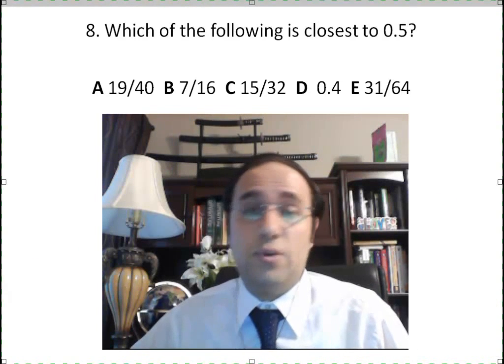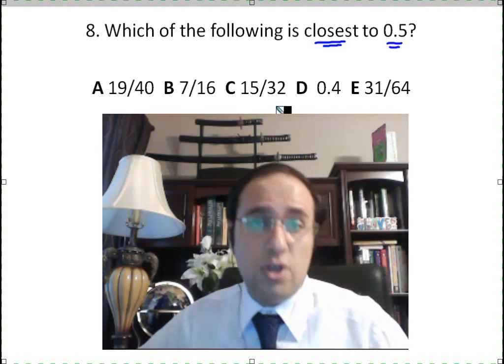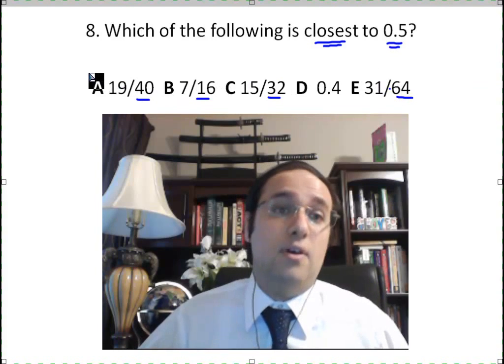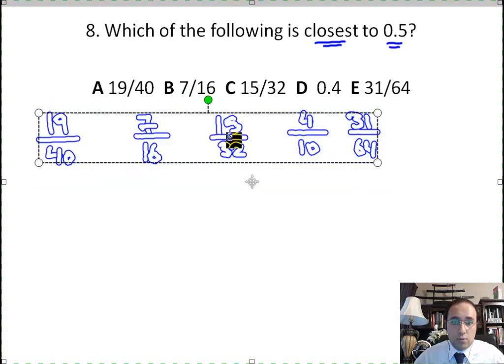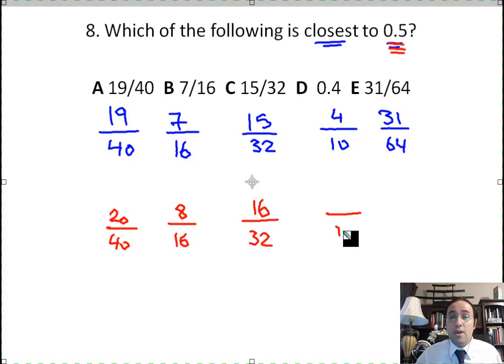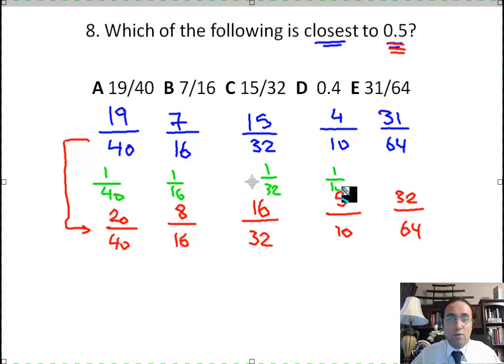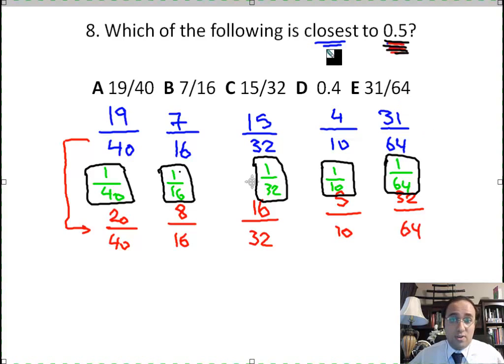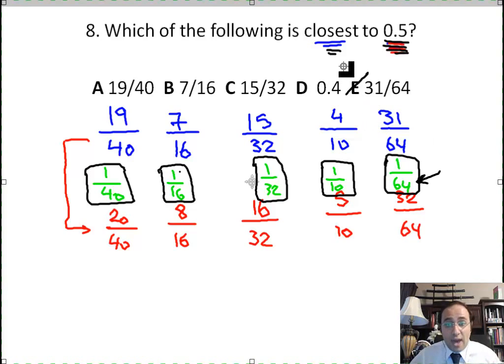BCA Practice 1 New Question 8 Closest to Half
Bergen Academies Admission Test Practice Questions by Kareem Gouda